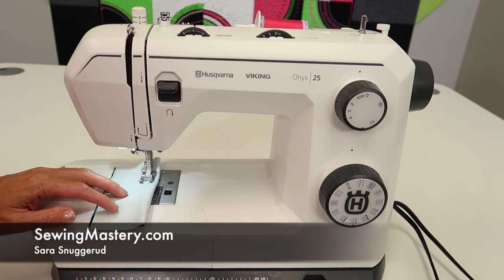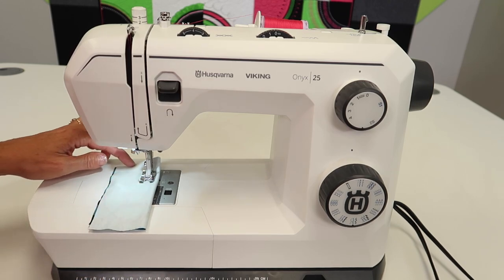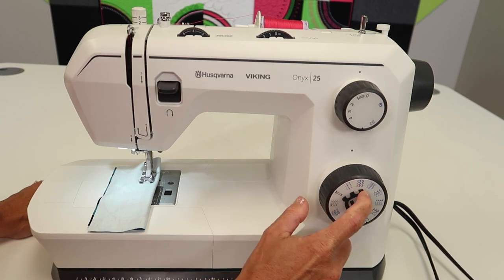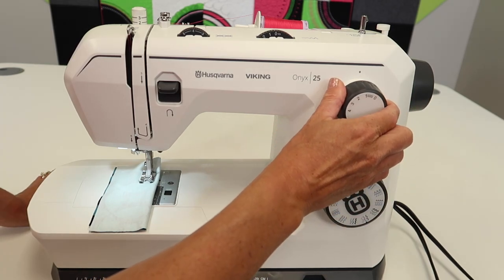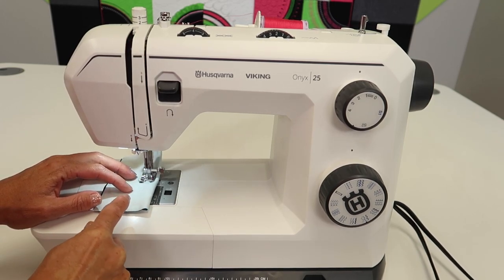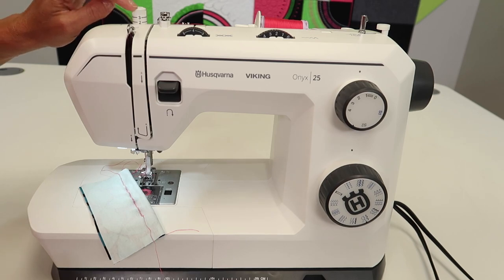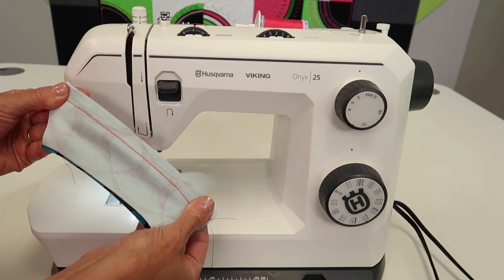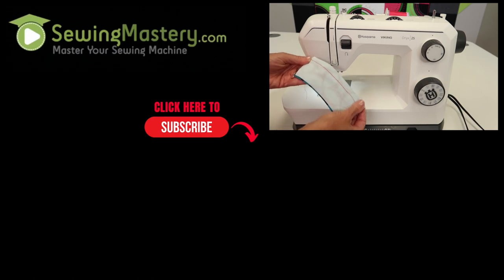Husqvarna Viking Onyx 25 (Onyx 15) How to Sew a Stretch Stitch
Learn how to correctly sew a stretch stitch on the Husqvarna Viking Onyx 25 sewing machine.

View all the free video tutorials on the Husqvarna Viking Onyx 25 sewing machine